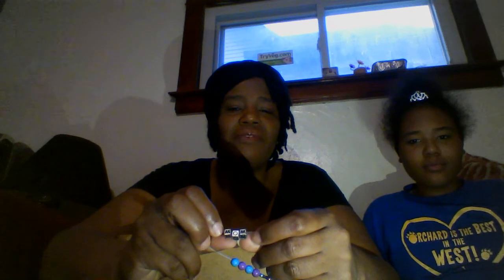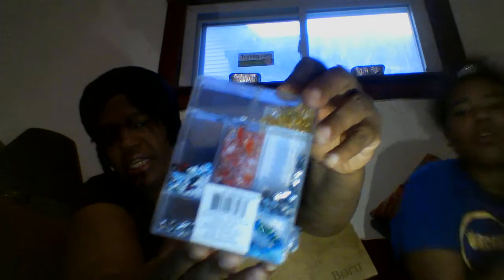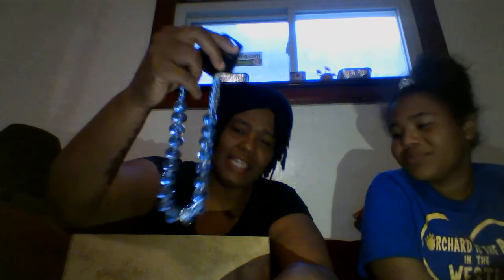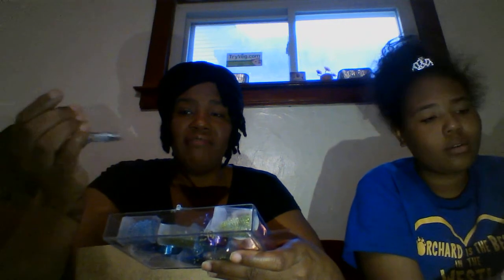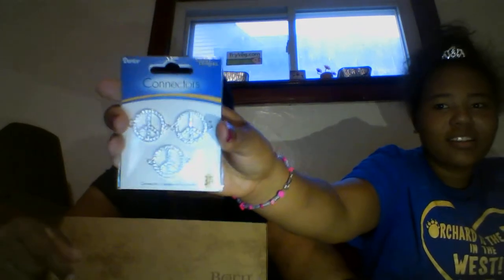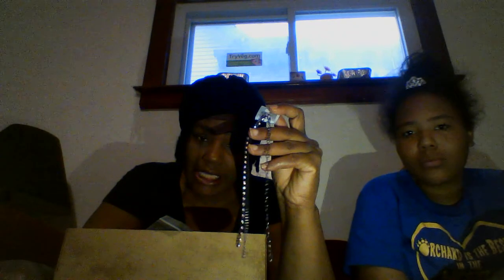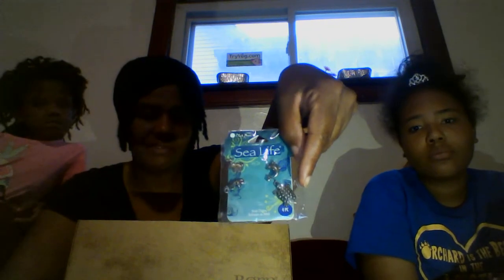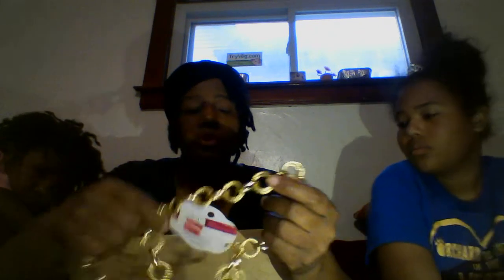bead haul off facebook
bead haul from facebook